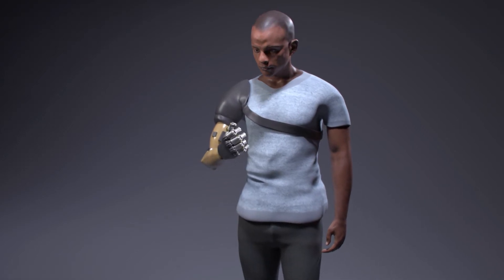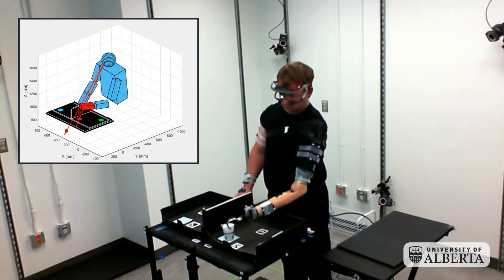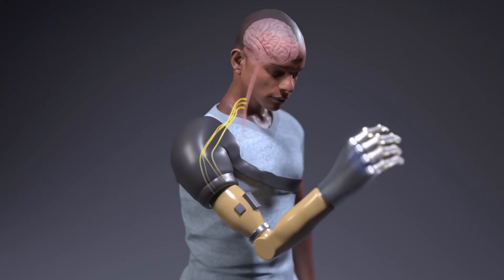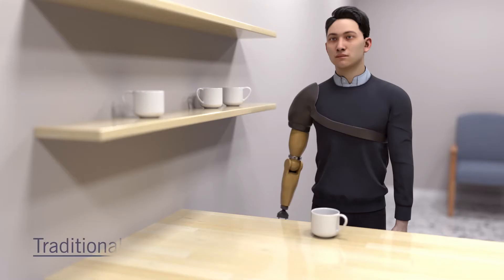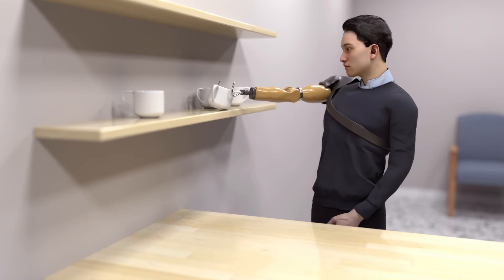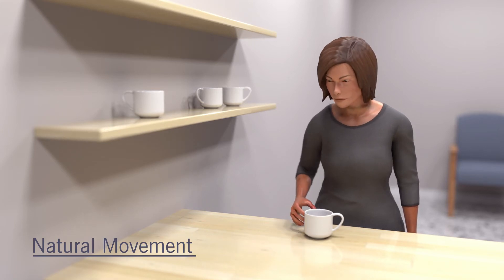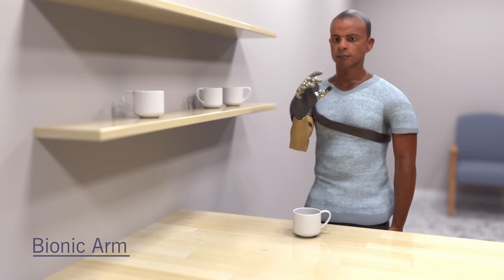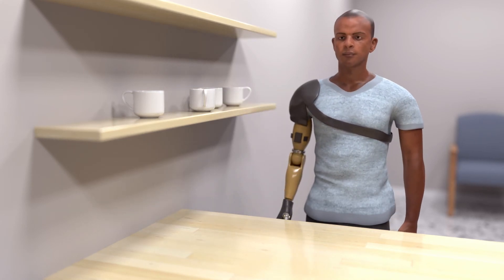Bionic Arm Restores Natural Behaviors in People with Amputations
Cleveland Clinic researchers and international collaborators have engineered a bionic arm for patients with upper-limb amputations that allows wearers to think, behave and function like a person without an amputation